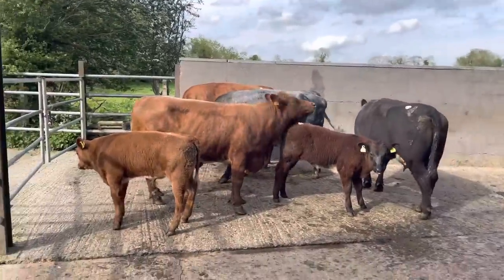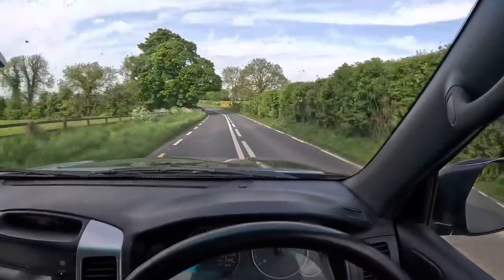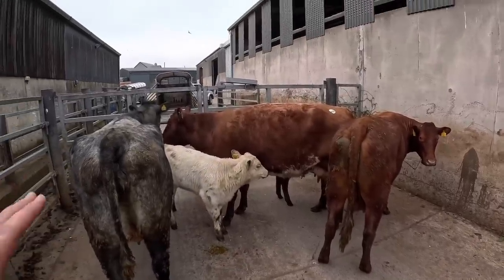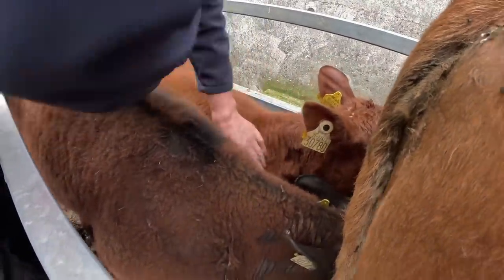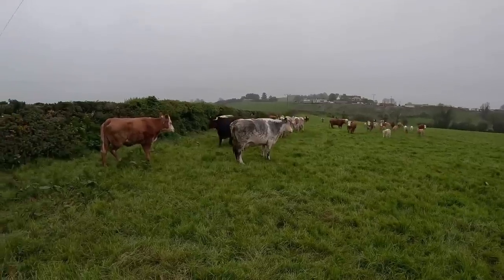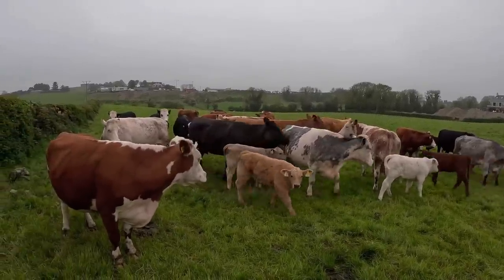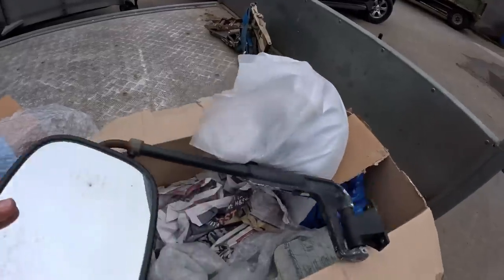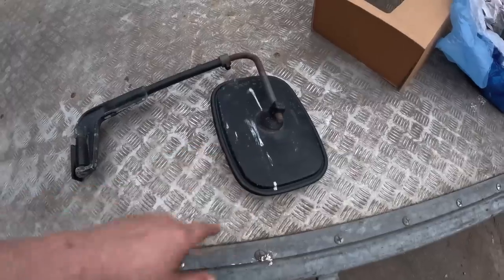A SUCKLER SALE - NEW ARRIVALS - ANOTHER PACKAGE ARRIVES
In today’s video. We are attending a farm sale of suckler cows and calves as we see can we make a purchase.

TicToc. gerry6420